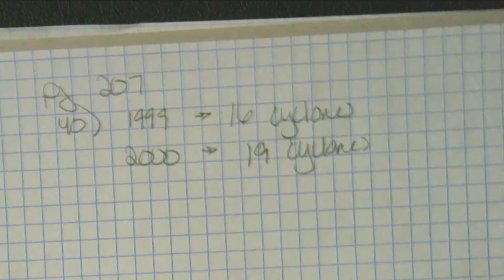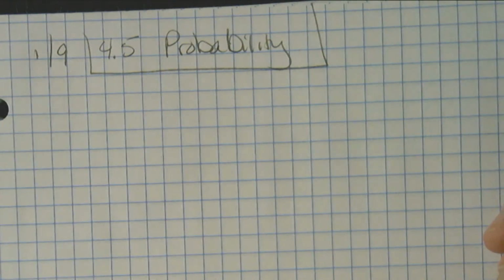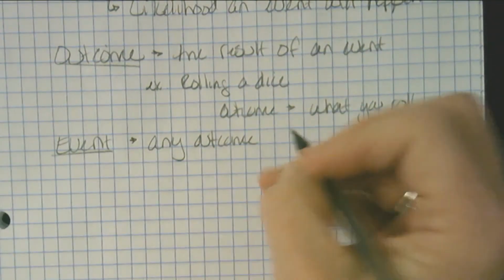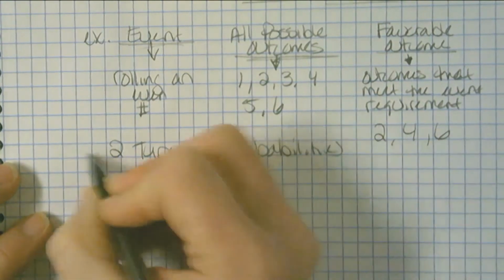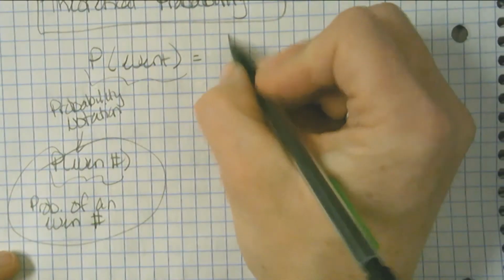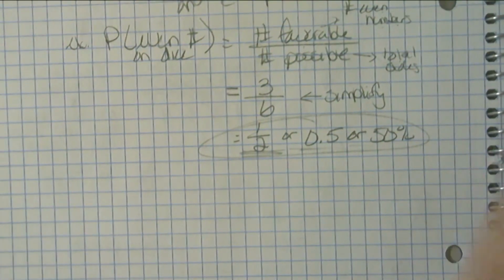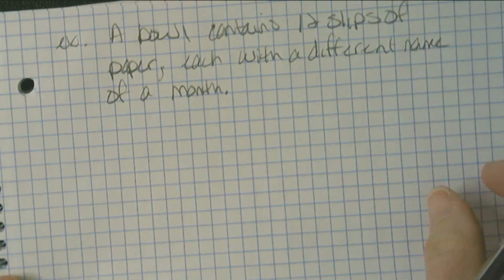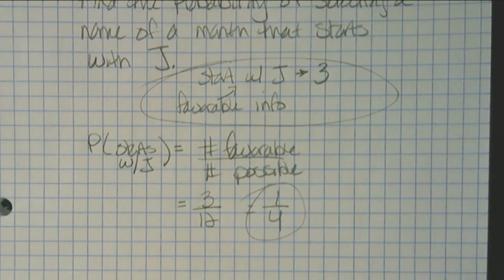1 9 8YZ Chap 4 5 Theoretical Probability